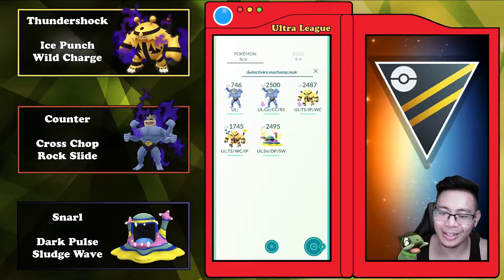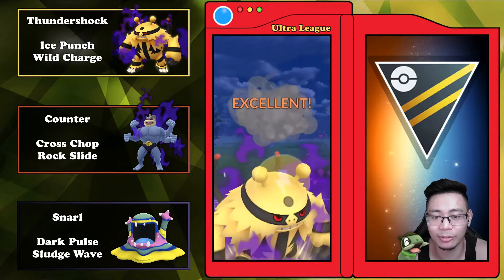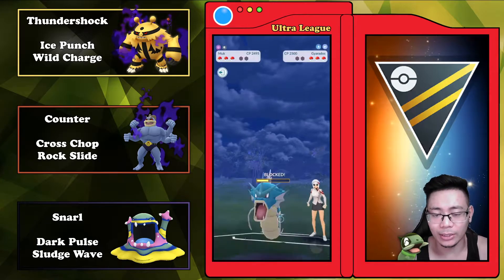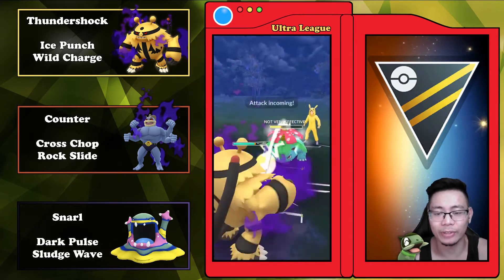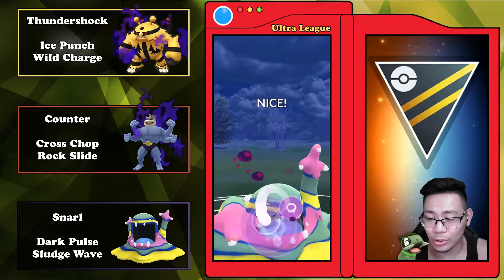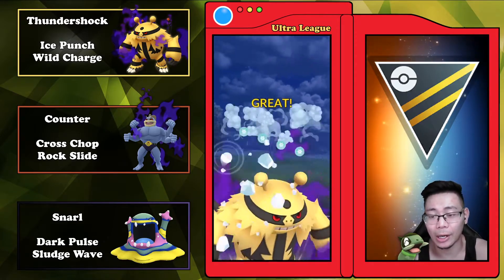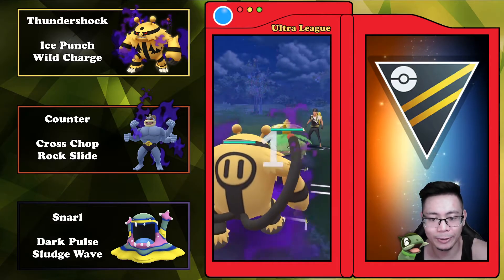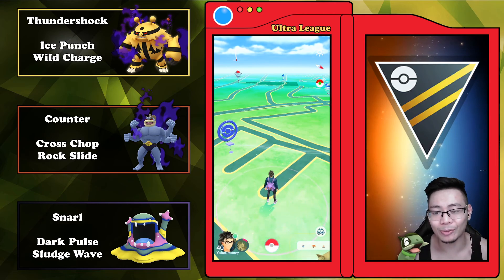Pokemon GO! GBL Ultra Premier: The Ultra Shadow Showdown!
How's everyone doing? Hope you all have had a great season 4 so far amidst the issues of lag and unbearable bugs, but here we are having some fun anyway. SHADOW ELECTIVIRE... amazing. That's all I can say. Check out the Fight Club PVP group on facebook! VVVV